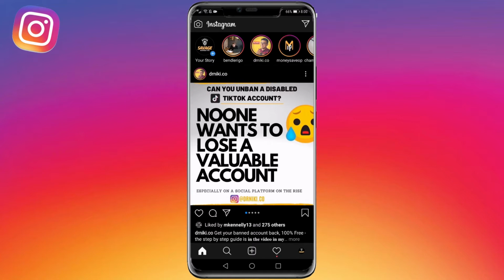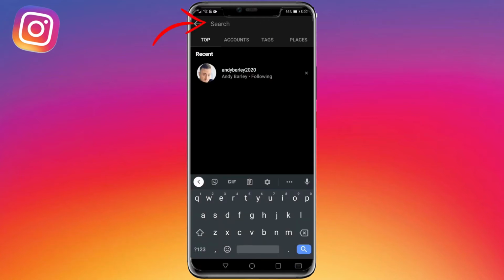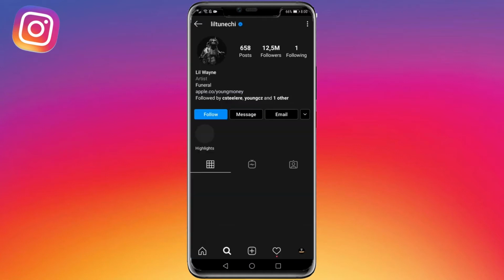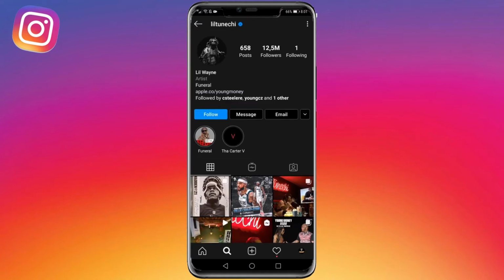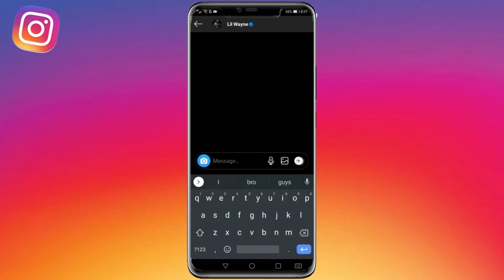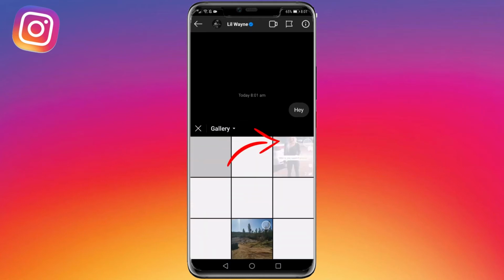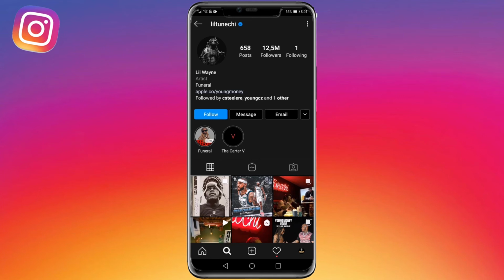How To DM On Instagram In 2020 (ANY DEVICE)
In this video I want to show you how to DM on Instagram in 2020 so that you can communicate and engage with other people on the platform through direct message. You can learn how to Instagram direct message on both Android and iOS and will work with every version of Instagram